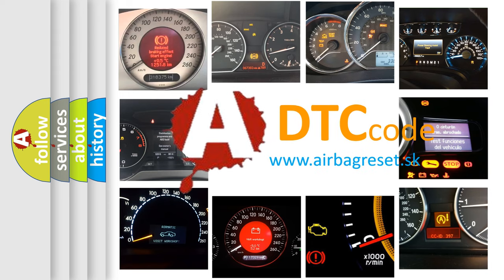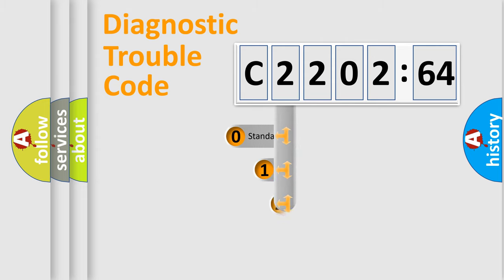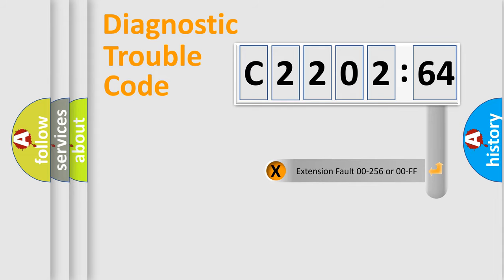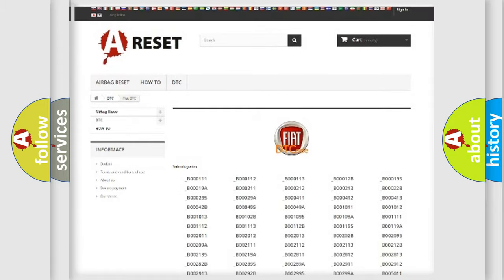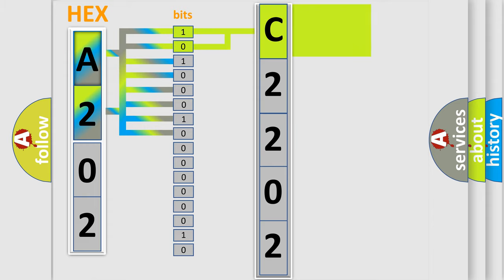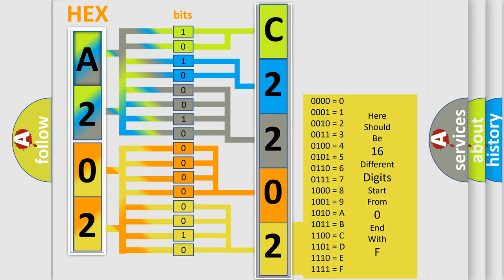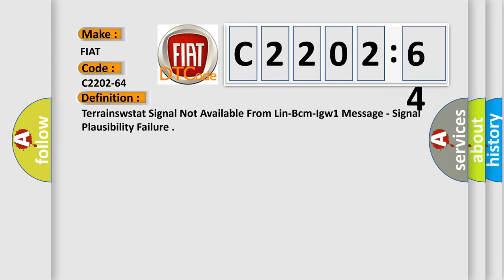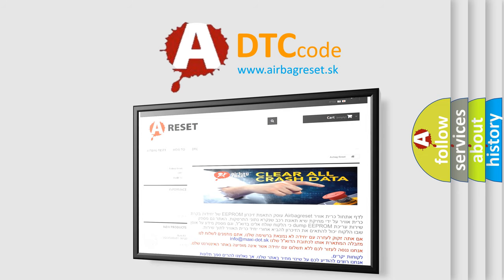DTC Fiat C2202-64 Short Explanation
Contents:
0:21 Basic DTC analysis according to OBD2 protocol standard.
1:48 Insight into programming
2:58 A diagnostically understandable description of the Diagnostic Trouble Code
3:05 Basic error definition

Make:
FIAT
Code:
C2202-64
Definition:
Terrainswstat Signal Not Available From Lin-Bcm-Igw1 Message - Signal Plausibility Failure
Failure Type: